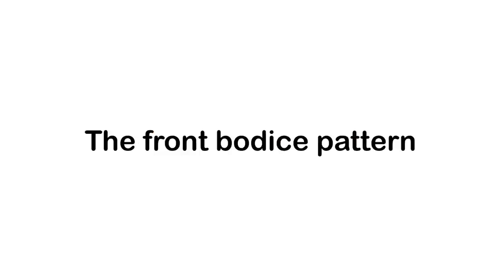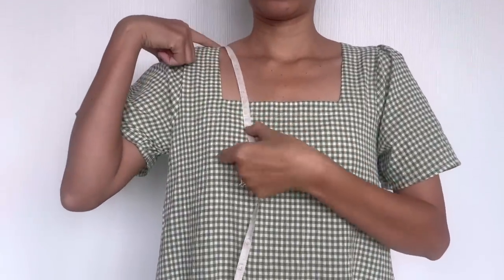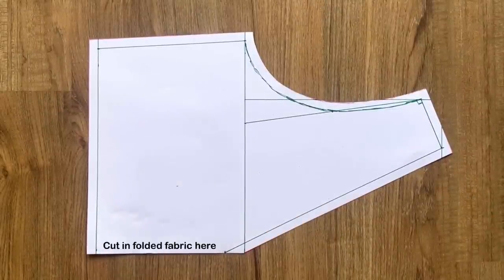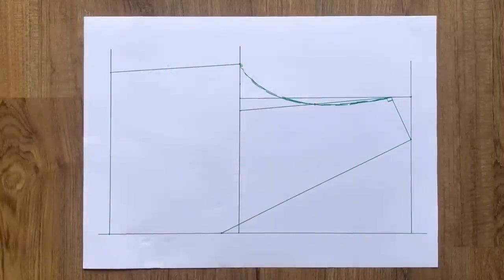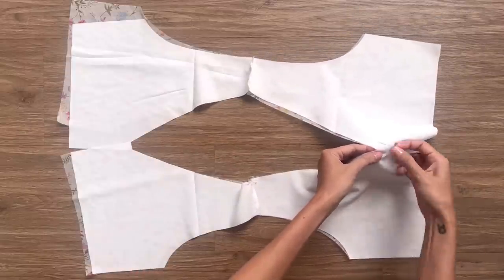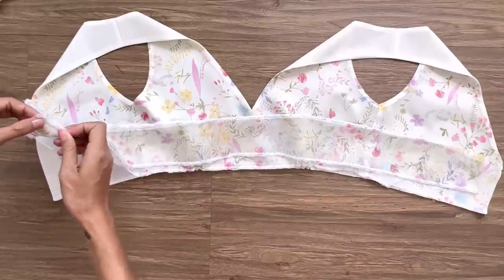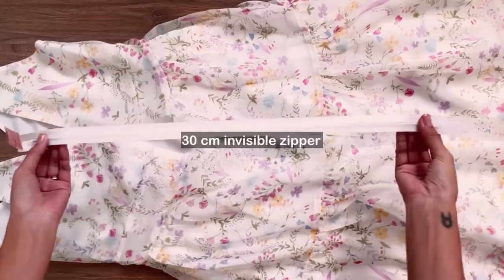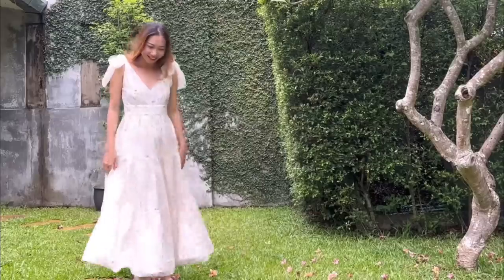Making a dress for my birthday (Sleeveless, bow ties, gathered bust, tiered dress) | Sewing tutorial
Hi everyone,

In today's video, I'm going to share with you how I made a dress for my birthday. As it's my birthday dress, I want it to be girly with a little princess vibe. So I won't feel getting older.

To make this dress, please check out some of my basic information below:
- Material: 3.5m of floral printing silk fabric and 3m of cotton silk fabric for the lining
- My body measurements: 80-66-92 (bust-waist-hip). I'm 165cm and usually wear Small size.

I learn sewing by myself. So I would love to know more sharing from you guys to improve my skill.
Please join me in this sewing journey by being a part of it

Cheers,
Jess Dang